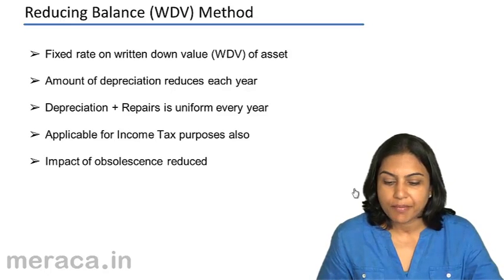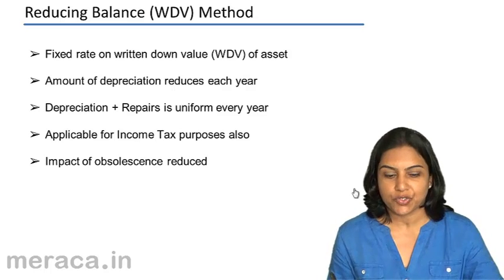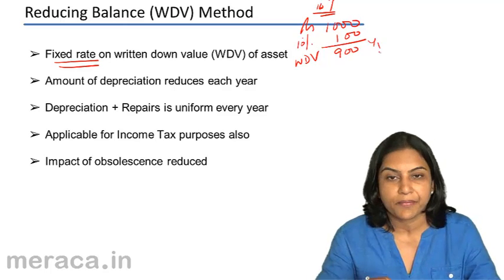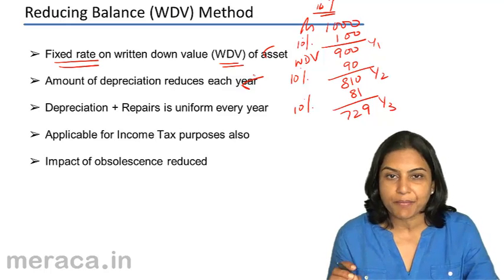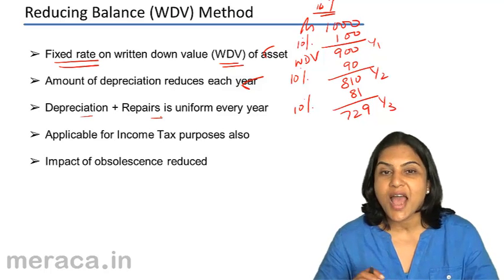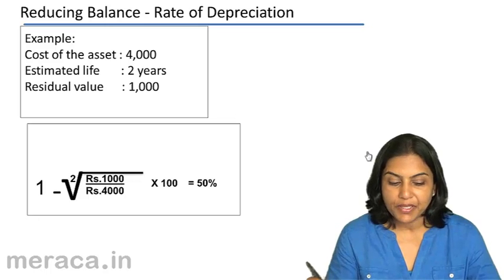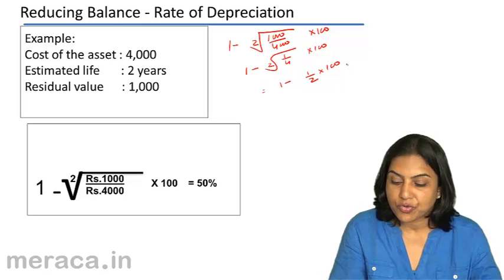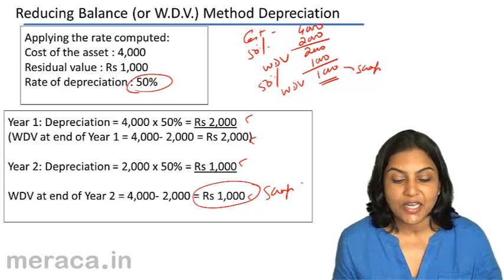What is WDV Method | Depreciation Accounting | CA CPT | CS & CMA | Class 11 | Class 12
What is WDV Method, Learn for Free Depreciation , we have covered What is Depreciation?, How do we Measue Depreciation, Methods of Depreciation and Depreciation Related Topics.For Details